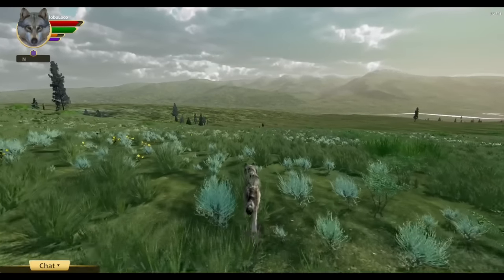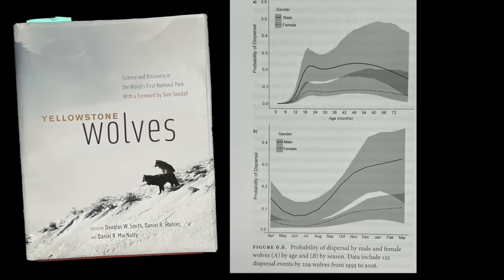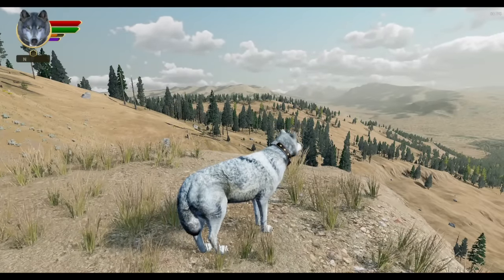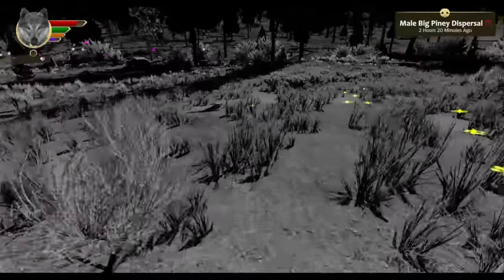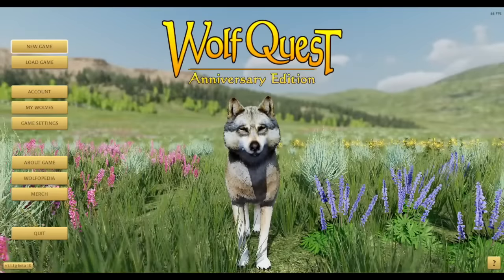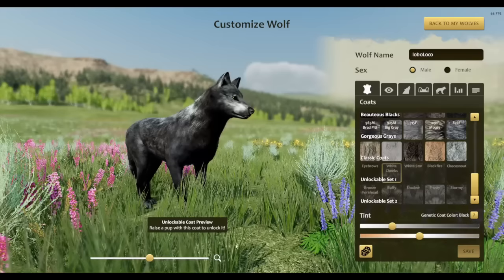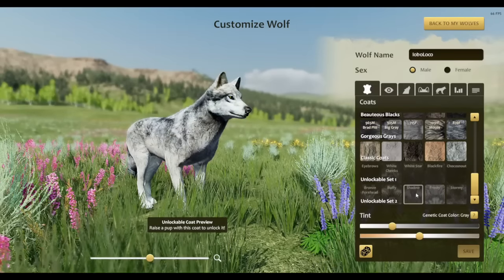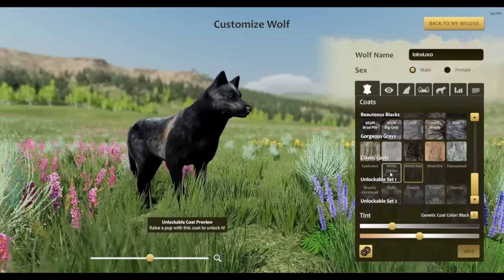Three New Things in Public Beta 1.1.1g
We've got a new public beta out on Steam and, along with the usual variety of bugfixes and minor improvements, it has three notable new things:

1) In multiplayer games, you can now move between Yellowstone maps (currently Amethyst Mountain and Slough Creek) whenever you don't have pups, same as in single-player. Run to a section of border with the "To [Map Name]" label and you'll be asked if you want to move (using the procedures of either Host Decides or Majority Rules).

2) The devblog a few weeks ago talked about how, among real wolves, males are more likely to disperse to find a mate, while females are more likely to stay in their natal (family) pack.  We have added this behavior to the game. So now, when looking for a mate, you'll find more males in the dispersal groups, and more females interested in courtship in rival packs.  To make it easier to find a prospective mate, we've also added some visual clues: a red heart icon indicates courtable wolves on the compass (when they howl back) and on the Scent View panel.

3) For several years now, NPCs in the game (rival wolves, dispersal wolves, and grown-up pups) have sometimes had an "NPC Coat" -- a coat that is not available to players in Wolf Customization, so it's restricted to those NPCs. We've decided to open these up by making them unlockable. So now, if you raise a pup who has one of these coats, when you make them a playable adult wolf (in the Family Tree), the coat is unlocked so you can select it for your own wolves. This is not retroactive, so it will only occur in new games (in this beta and then the v1.1.1g patch release) that you start fresh. (Note that we have some cheat prevention code in there so you can't trade wolves with the coat. You must start a new game (or jump ahead to next year) and raise the pup on the same computer. After the Family Tree snapshot is generated and the coat is unlocked, it's then registered to your WolfQuest account – so it'll remain unlocked if you get a new computer. If you don't have a game account, it'll remain unlocked on that computer.)

See what else is new and improved in the beta notes on Steam.

Once the game is completed on PC/Mac, we will consider porting the game to other platforms.